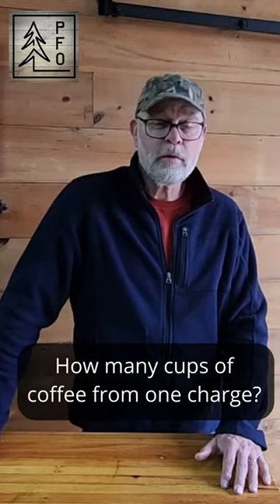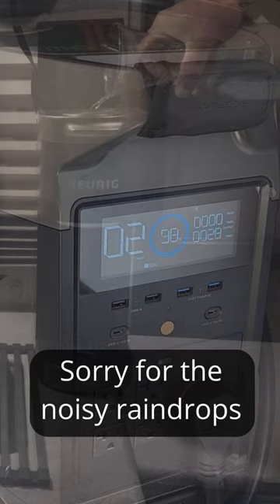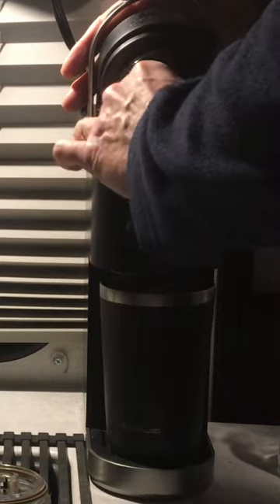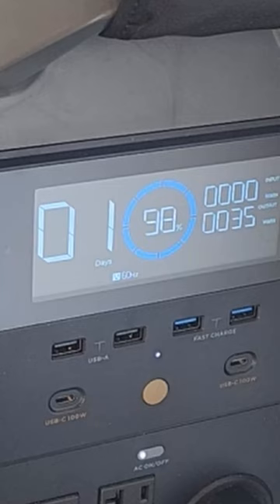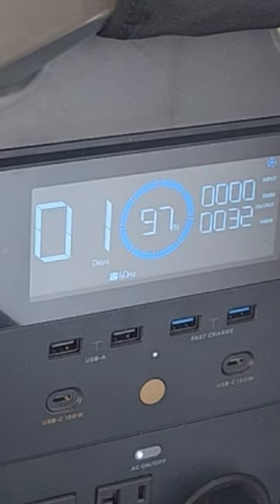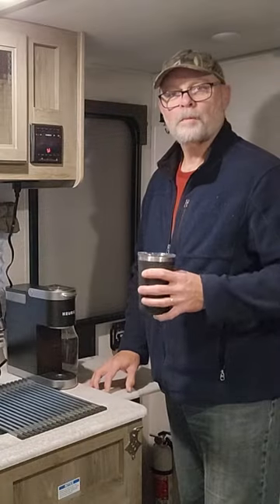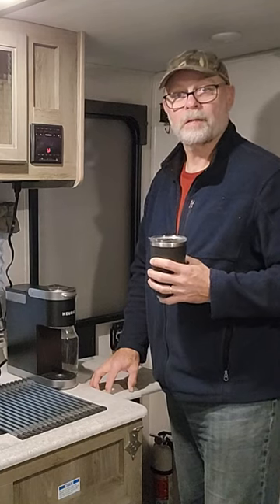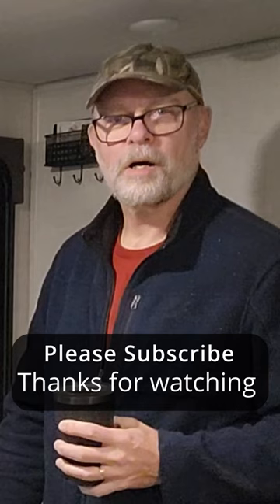EcoFlow Delta Pro Field Test-Can it run a Keurig in our Travel Trailer?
Our travel trailer is set up to get its OFF Grid power from an onboard Eco Flow Delta Pro power bank, run through an automatic transfer switch hardwired into the RV. When we are boondocking, we can still make coffee with our Keurig K-mini Plus coffee maker, which draws nearly 1500 watts, without worrying about a dead battery. Many RV power inverters won't run a 1500 watt appliance, regardless of battery strength, but our Delta Pro does the job well.

Keurig K-Mini Plus Single Serve K-Cup Pod Coffee Maker, Black

Ideus 20 oz Tumbler, Travel Coffee Mug with Splash Proof Sliding Lid, Double Wall Stainless Steel Vacuum Insulated Coffee Mug

Maxwell House House Blend Medium Roast K-Cup Coffee Pods (84 Pods)

ECOFLOW DELTA Pro 3600Wh Portable Power Station with Remote Control

WFCO T30 30 Amp Transfer Switch

50' RV 30-Amp Heavy-Duty Extension Cord

Cablectric 30 Amp Male to 30 Amp Locking RV Adapter

Shore Power Inlet 125V 30 Amp RV Adapter